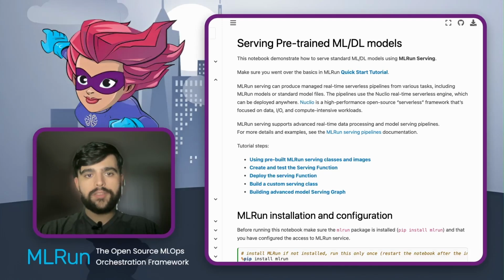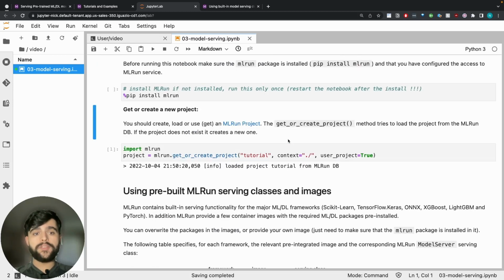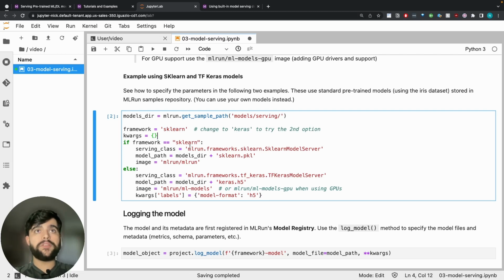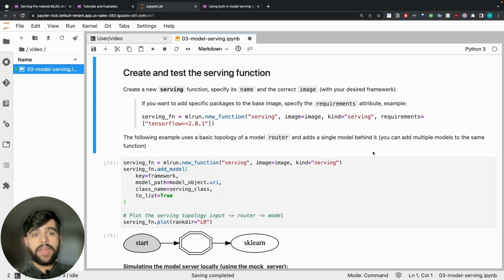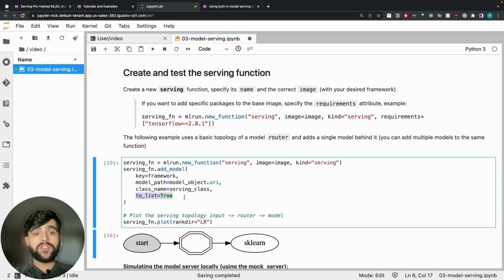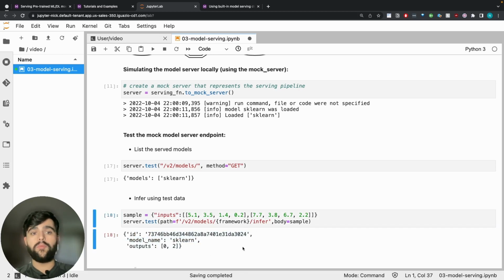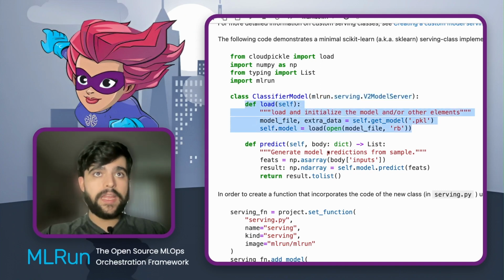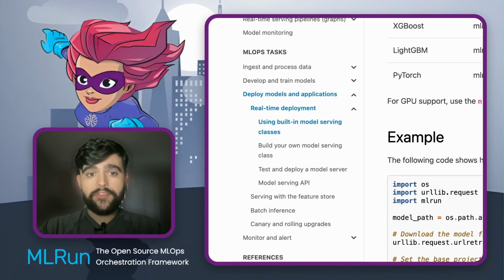MLRun Tutorial: Serving Pre-Trained ML and DL Models